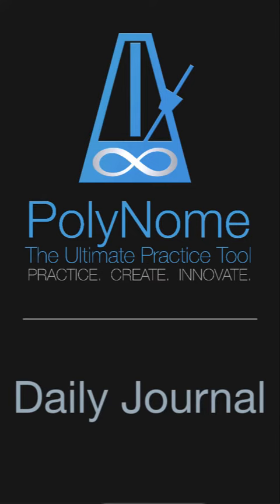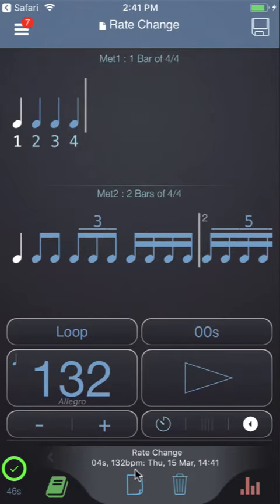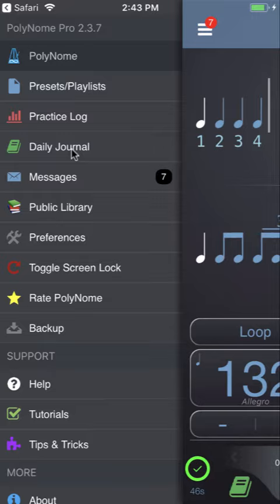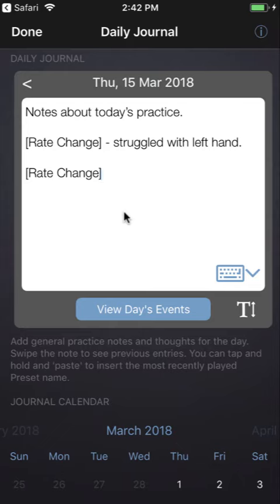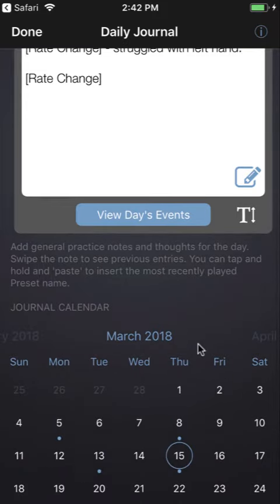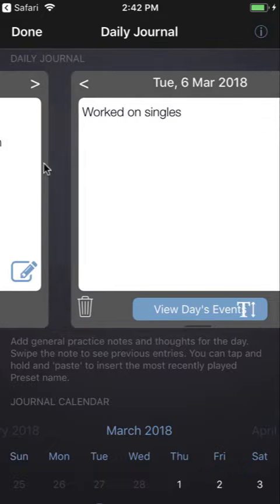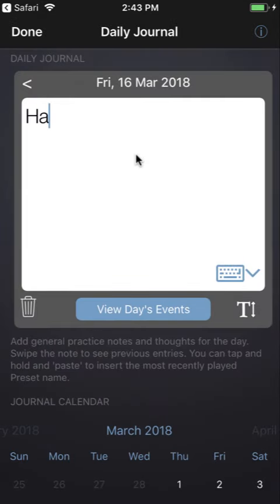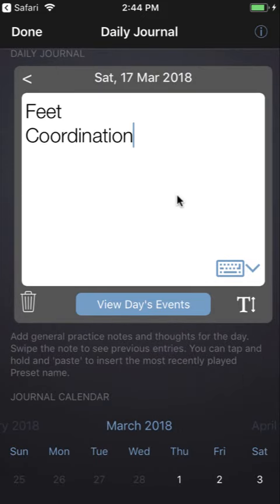Tutorial: Daily Journal